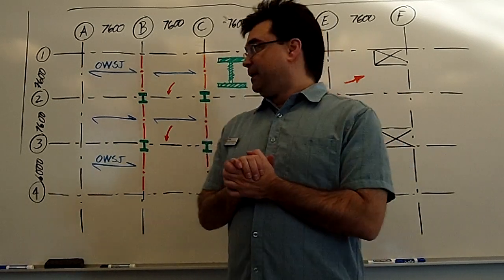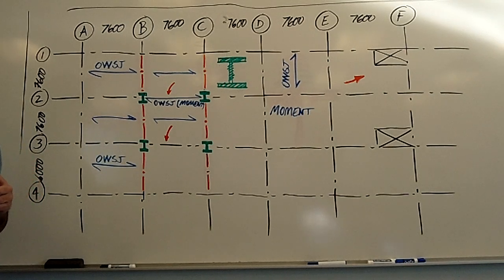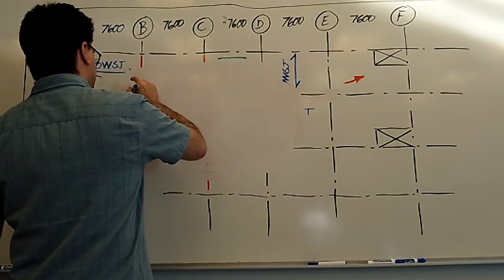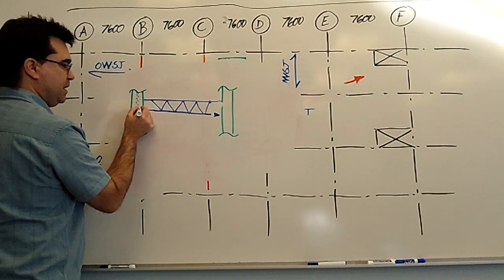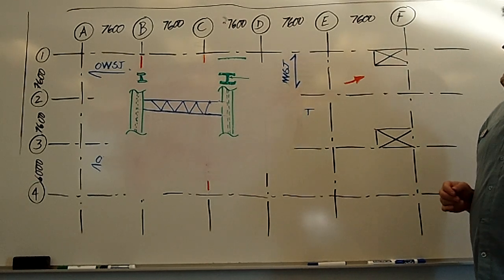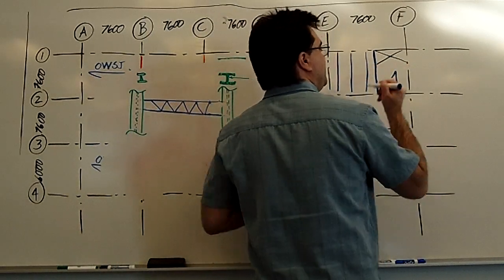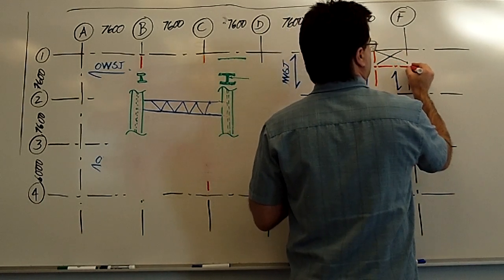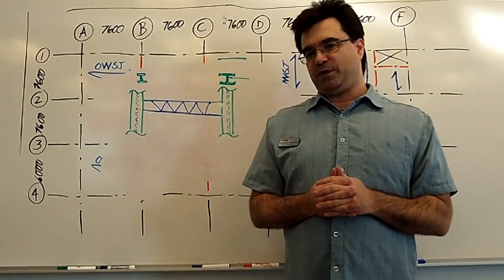TOPIC 02: Steel Structures v03 (OWSJ + FRAMING STAIR OPENINGS)